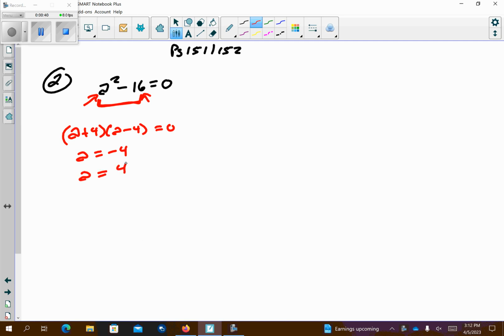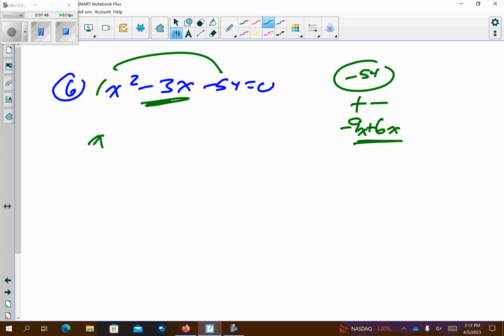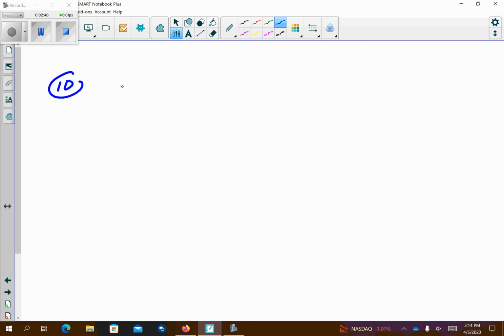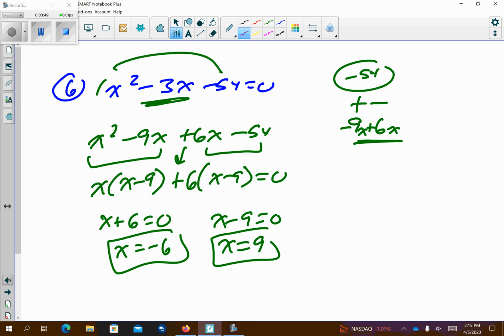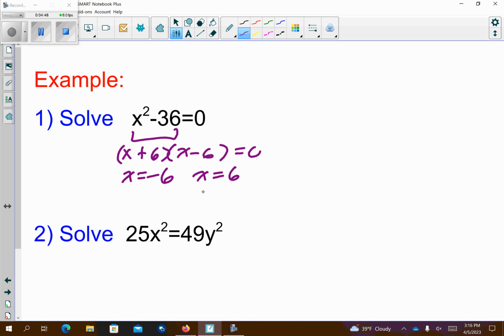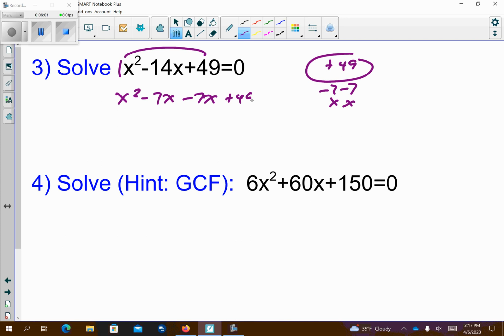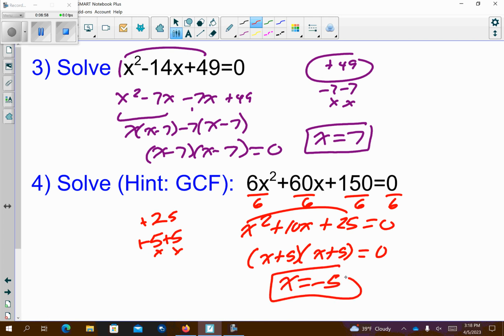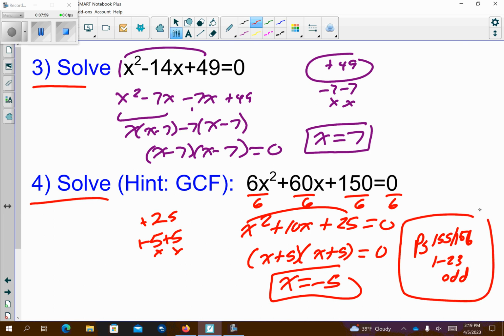solving equations Thursday April 6 2023